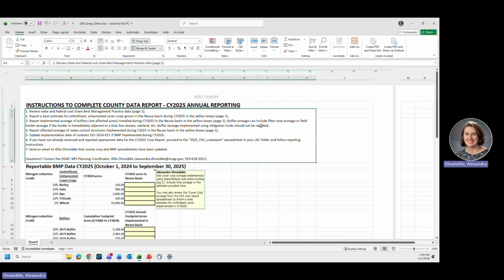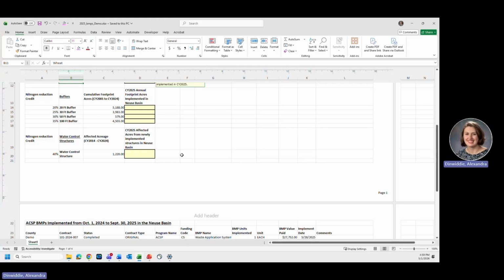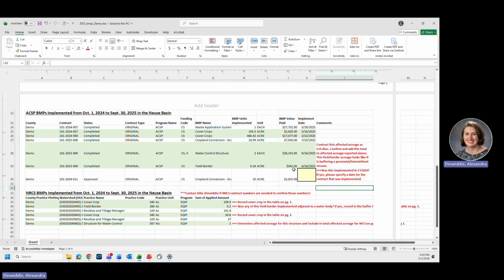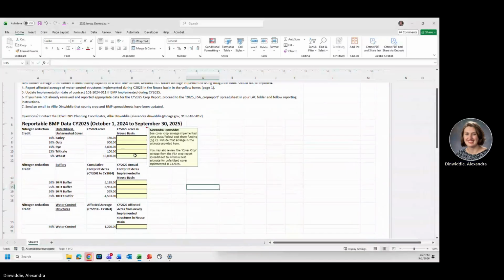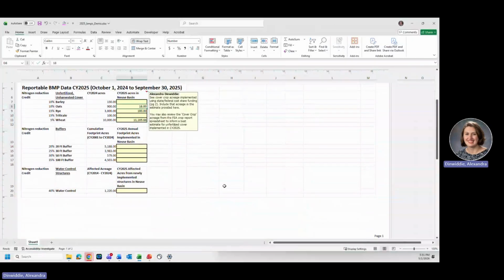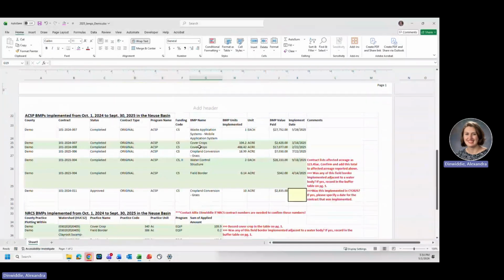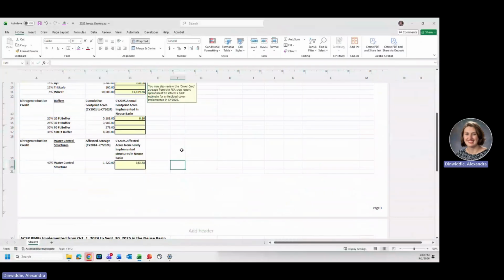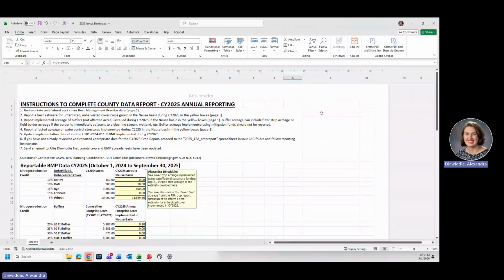CY25 BMP Data Report Tutorial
This is a tutorial video describing how to complete the Crop Year 2025 county best management practice (BMP) data reporting spreadsheet for agriculture annual progress reporting for North Carolina NSW Agriculture Rules.